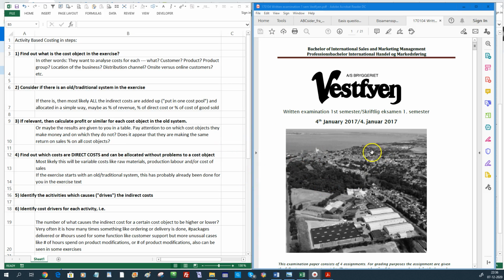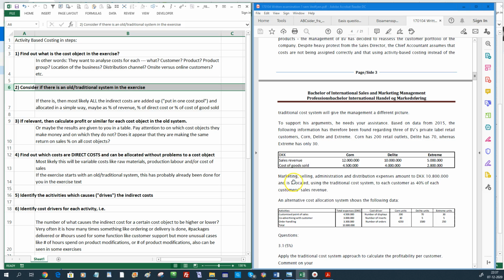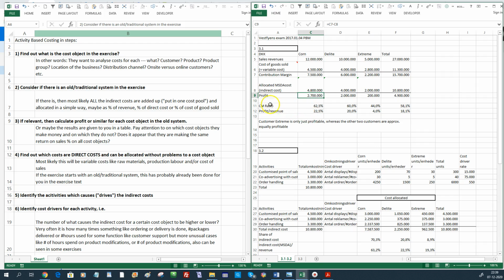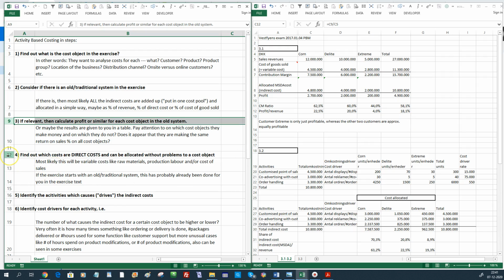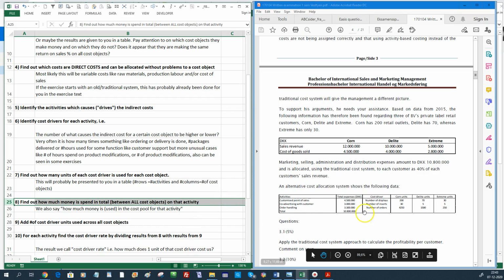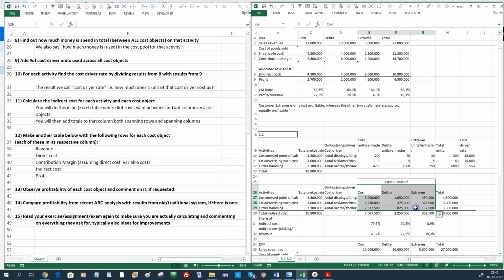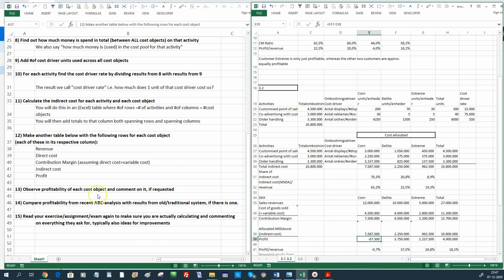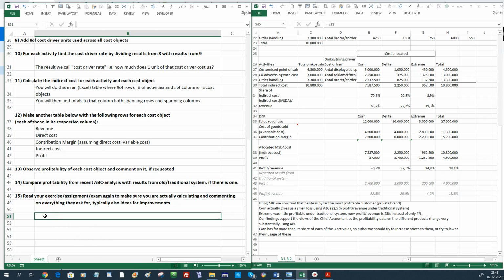FBOYs 15steps to ABC Eng 13min 20201207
Comprehensive step by step approach to doing Activity Based Costing exercises